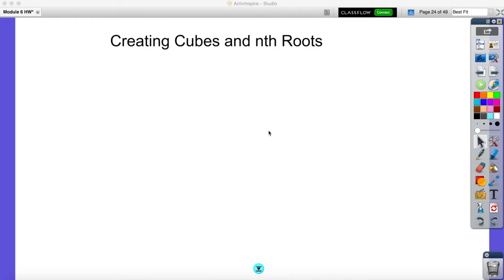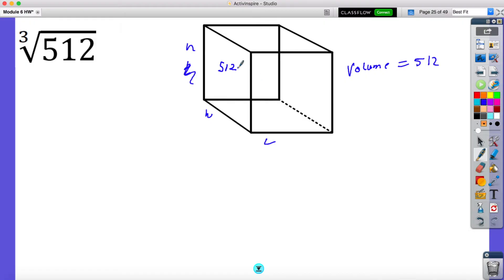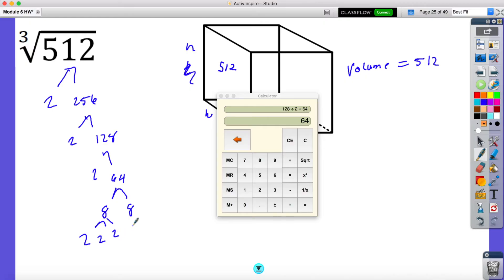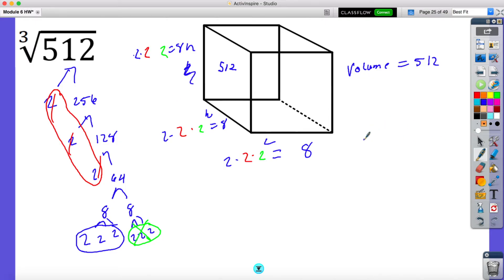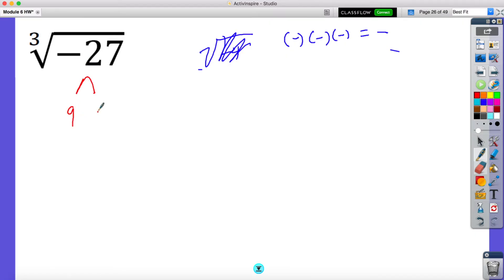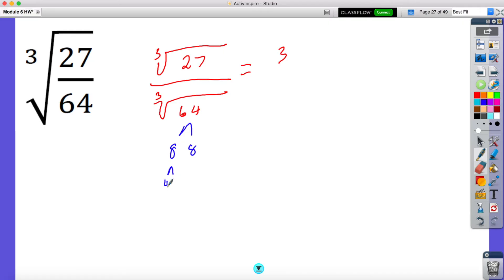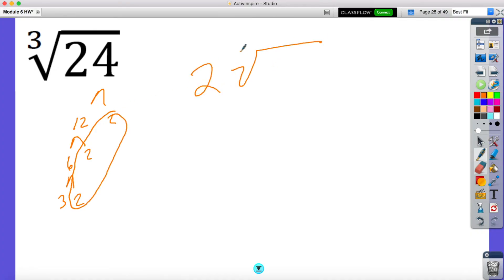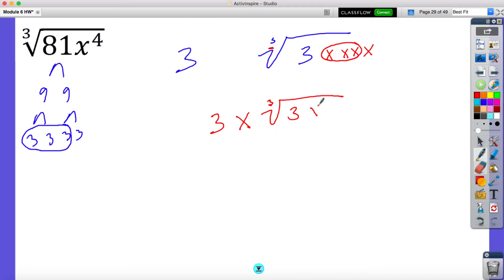Cubed and Nth Root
Students will be able to use this video to assist with homework and review regarding how to simplify cubed and nth root problems